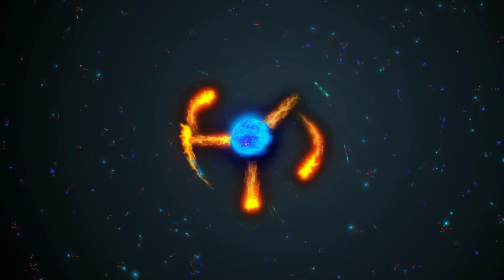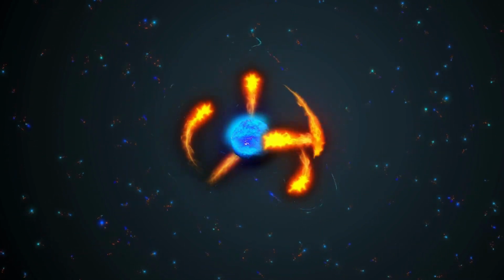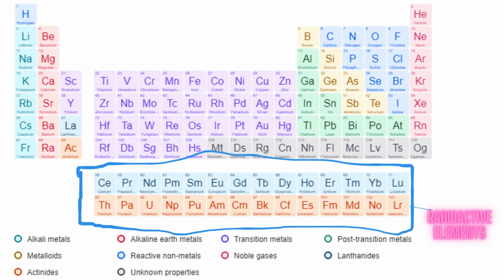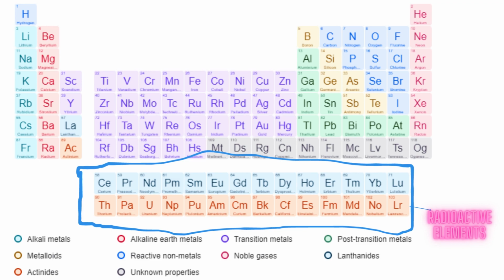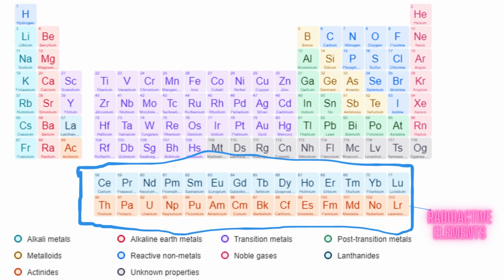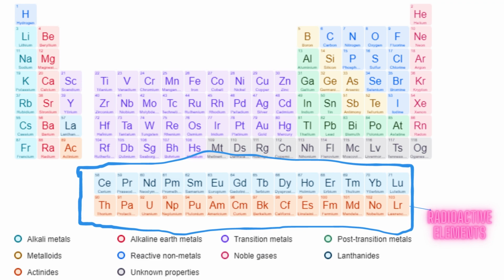Exploring the World of Incredibly Rare and Radioactive Elements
Radioactive elements are fascinating and dangerous. In this video, we explore the world of radioactive elements and uncover some of the incredible and rare elements that exist in the periodic table. From plutonium to curium, we take a closer look at these elements and explain what makes them so unique. We'll also explore the potential dangers of radioactivity and how it can affect our health and the environment. Whether you're a science enthusiast or just curious about the world around us, this video is sure to pique your interest and expand your knowledge about radioactive elements.